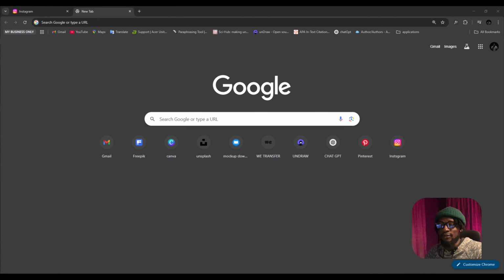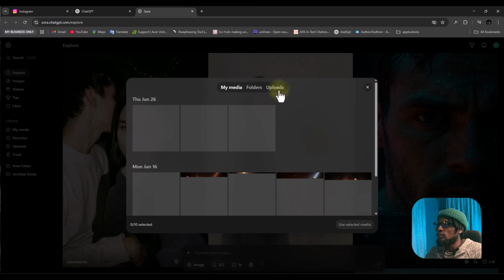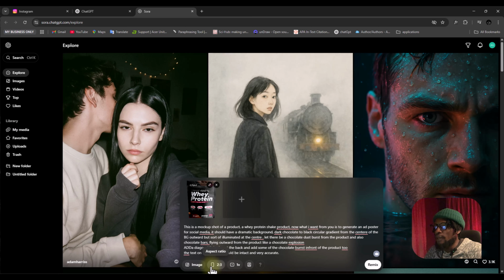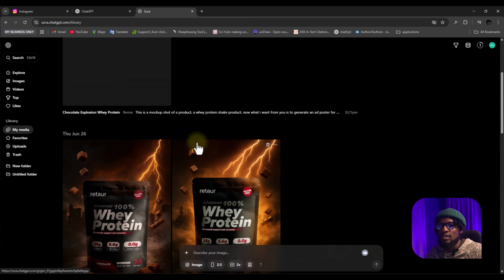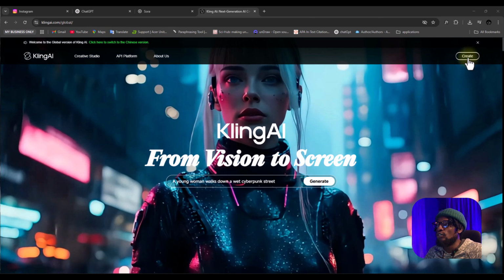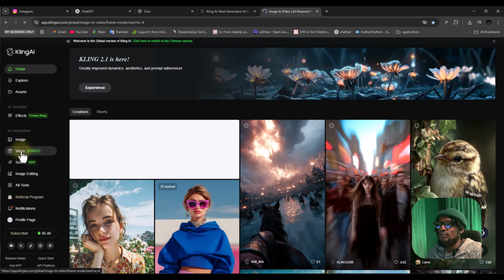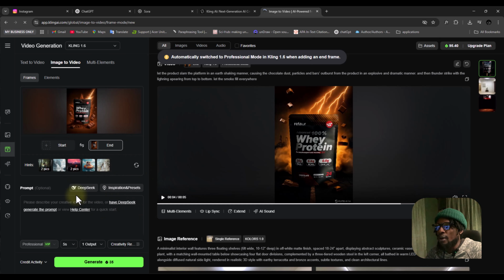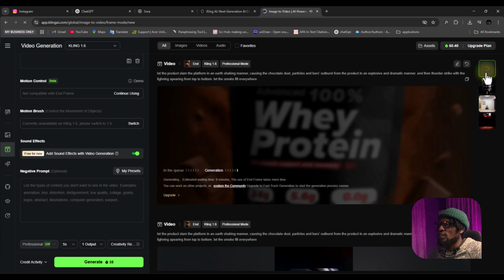How to Make FREE Stunning Product Ads with AI | Sora + Kling AI Tutorial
Want to create FREE short, high-quality product ad videos without hiring a full team? In this step-by-step tutorial, I’ll show you how to use two powerful AI tools—Sora and Kling AI—to turn a simple product mockup into an eye-catching animated ad video.

🛠️ What You'll Learn:
How to generate a sleek product poster using Sora (by OpenAI)
How to animate your design into a short video ad using Kling AI
Tips for maximizing visual impact and storytelling with AI
The complete creative flow—from mockup to motion

🎯 Perfect for:
Creatives and designers
Product marketers
Entrepreneurs and small business owners
Anyone exploring AI-powered content creation

📌 Tools Used:
Sora (for AI-generated visuals)
Kling AI (for animation)